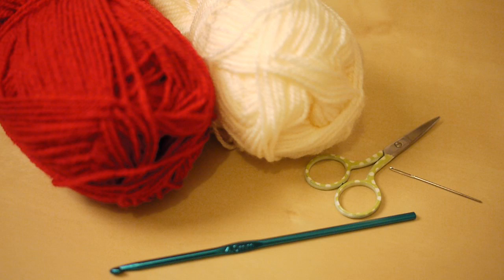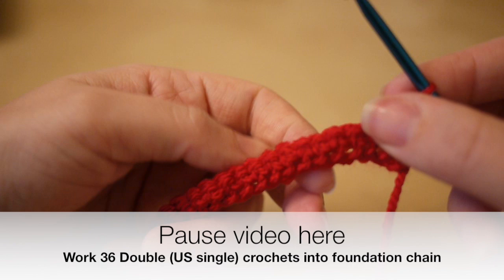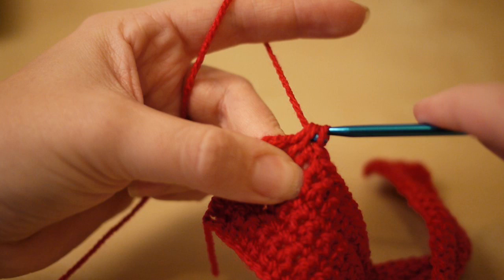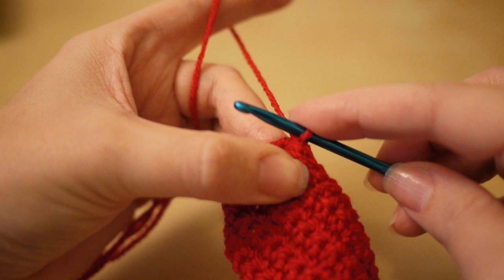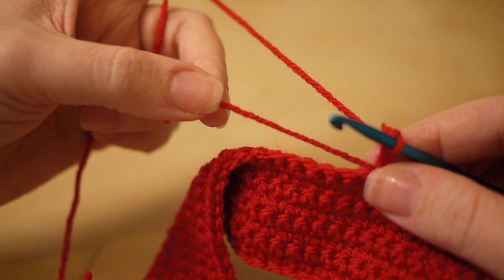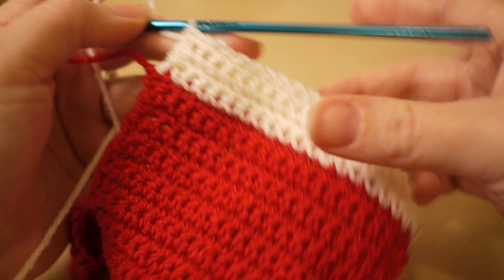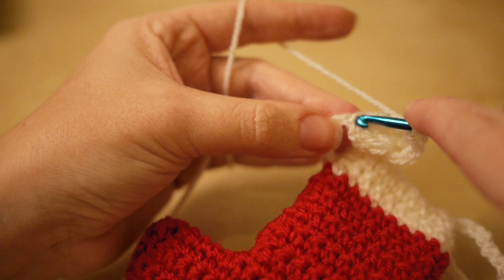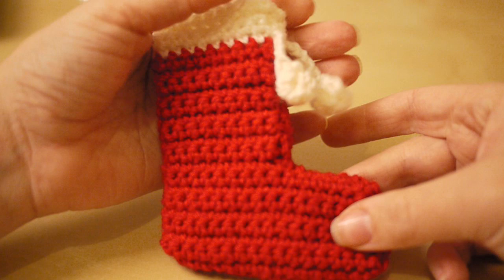CROCHET: Mini christmas stocking tutorial | Bella Coco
Here is a cute mini christmas stocking crochet tutorial! Written instructions are now up on my blog.

*I mention I am doing a 'puff stitch' but its actually a 'cluster stitch' apologies lol :)

TIME STAMPS:-
Intro                                                     00:00
Slipknot and chain                            00:43
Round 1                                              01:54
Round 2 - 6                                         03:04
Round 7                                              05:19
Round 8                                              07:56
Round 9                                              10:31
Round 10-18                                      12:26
Round 19-22 (changing colour)     13:14
Making Stocking                               14:49
Making Hook                                     17:45
Making PomPom                              19:13

I HAVE USED: Stylecraft Special DK (Lipstick and Cream)

FAQs??